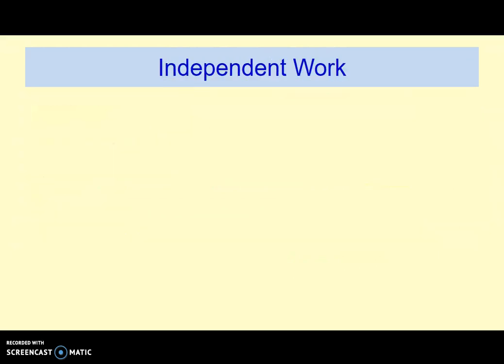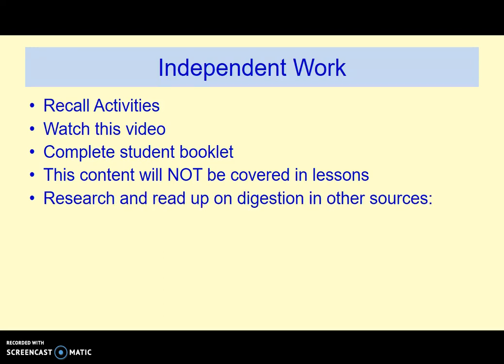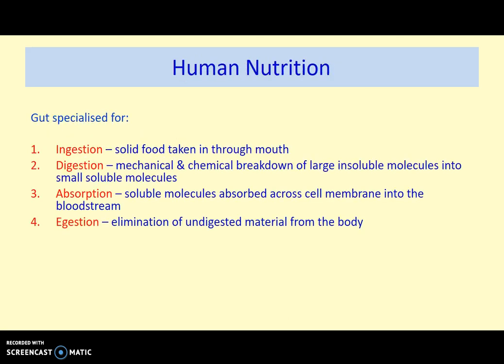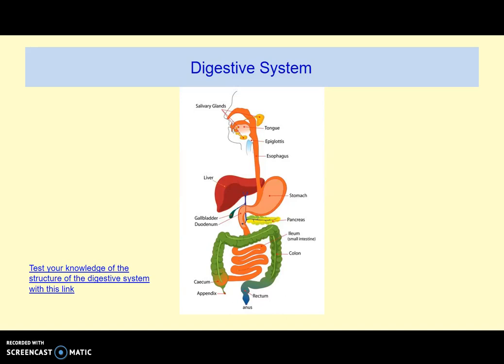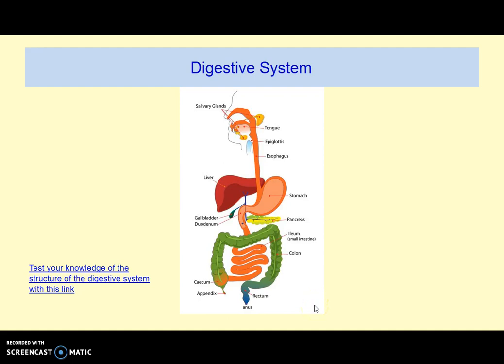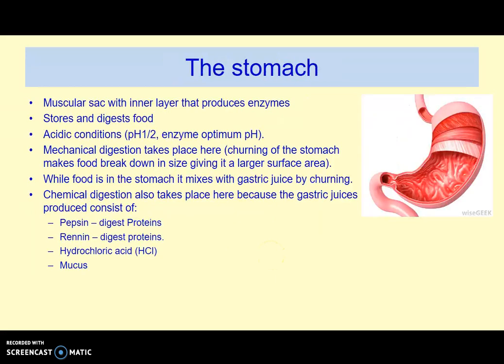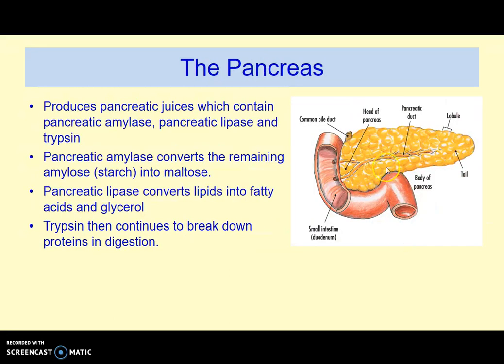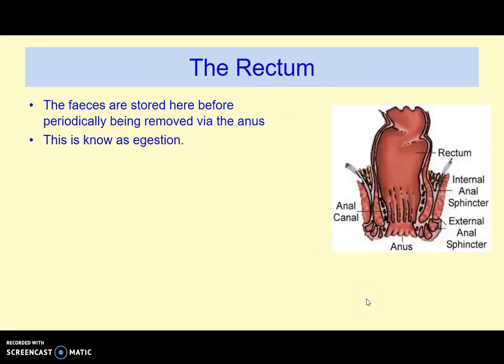Digestion 1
Description